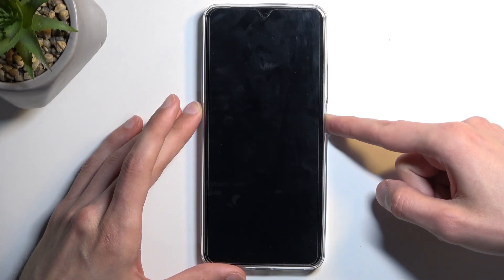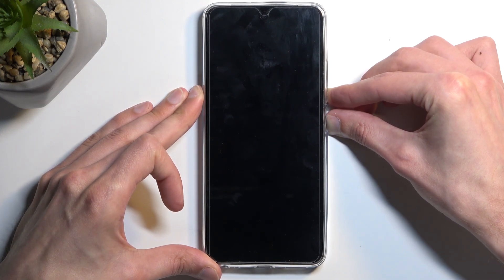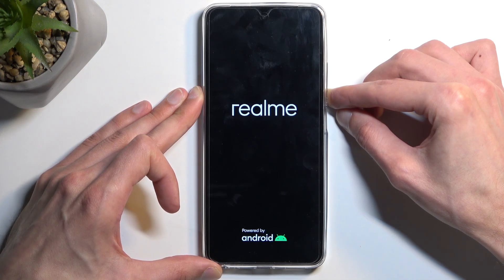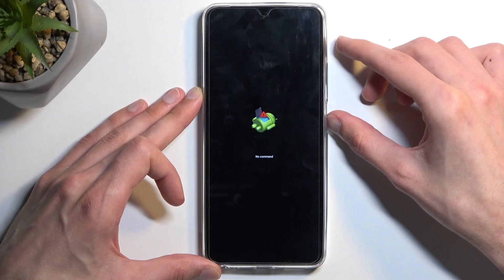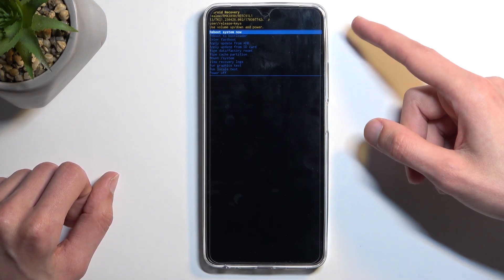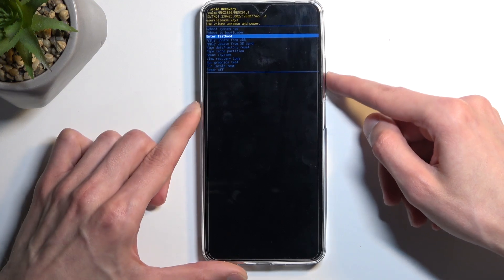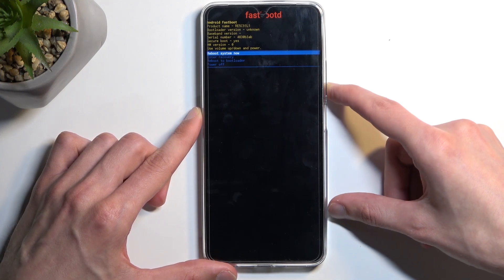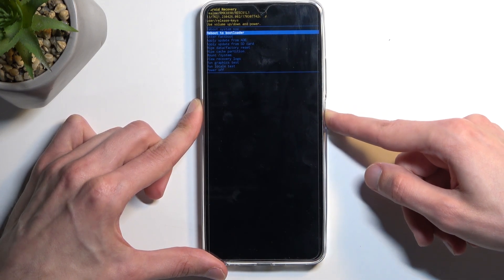How to Access and Use Fastboot Mode on Realme C67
Dive deep into the tech-savvy world of your Realme C67 with our enlightening tutorial on accessing and utilizing Fastboot Mode. This video is an essential tool for Realme C67 users aiming to upgrade their device management skills, offering a clear, step-by-step guide on how to enter and make the most out of Fastboot Mode. Whether you're looking to install updates, unlock your bootloader, or troubleshoot common issues, understanding how to navigate Fastboot Mode is key. Our expert guidance ensures a smooth, hassle-free experience, making complex processes simple and accessible. This tutorial not only enhances your technical knowledge but also empowers you to take full control of your Realme C67's capabilities. Join us to unlock the full potential of your device, ensuring you're equipped to tackle any task with confidence and expertise. Perfect for both tech enthusiasts and everyday users, this video is your gateway to mastering your Realme C67's advanced features.

Questions:

How to enter Fastboot Mode on Realme C67?
How to use Fastboot Mode on Realme C67 for software updates?
How to troubleshoot Realme C67 issues using Fastboot Mode?
How to exit Fastboot Mode on Realme C67 safely?
How to unlock the bootloader of Realme C67 through Fastboot Mode?